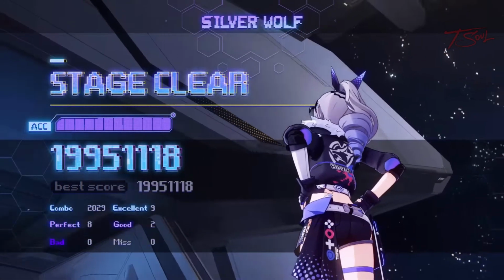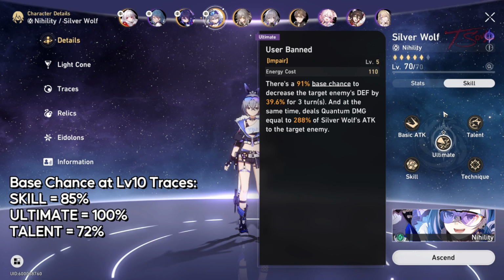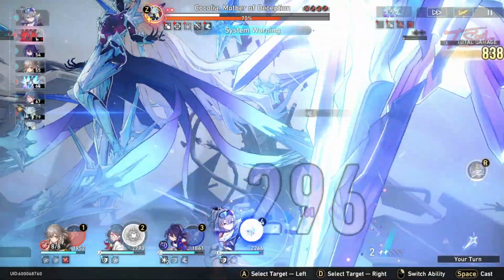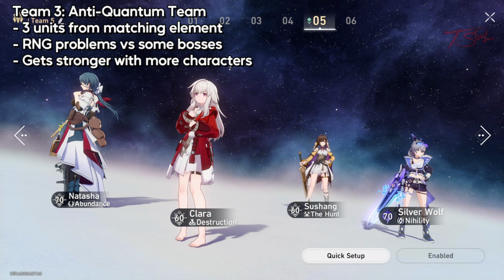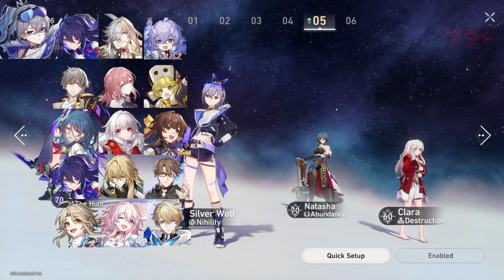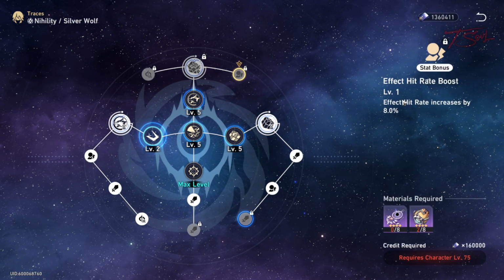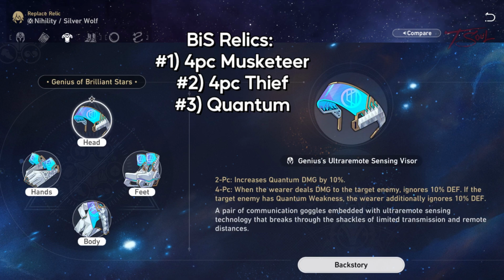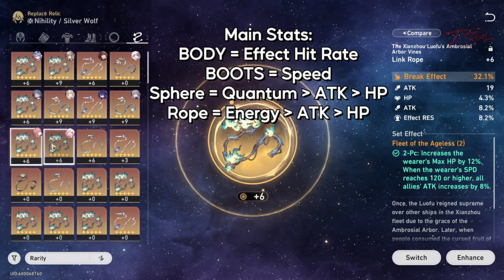Why is Silverwolf #1 * Honkai Star Rail Guide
Quick explanation and guide for Silverwolf, the best unit in Honkai Star Rail.
This video is a HoYoLAB strategy guide competition submission.

0:00 Why Silverwolf?
0:22 Why His Kit is OP
1:13 Best Technique
1:49 Team Types
4:07 Team Comp Ideas
4:38 Effect Hit Rate
5:18 How to Get 96.1% EHR
6:21 BiS Relics